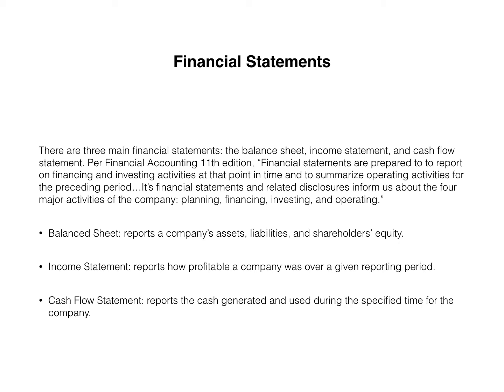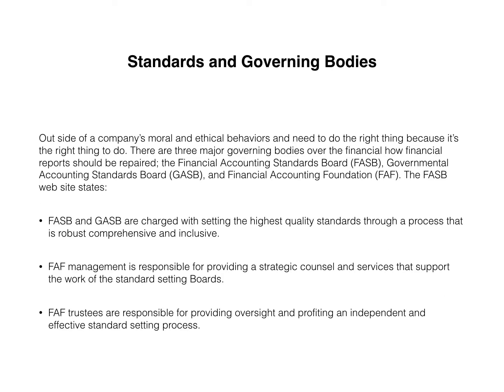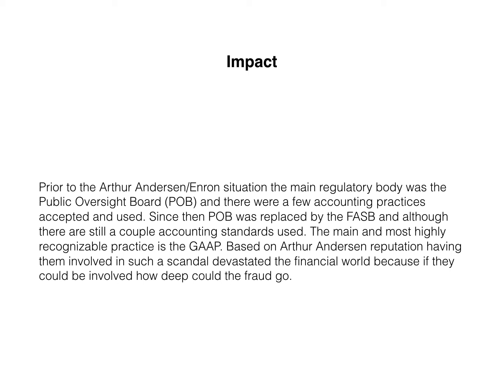Unit 2 financial statement fraud p1